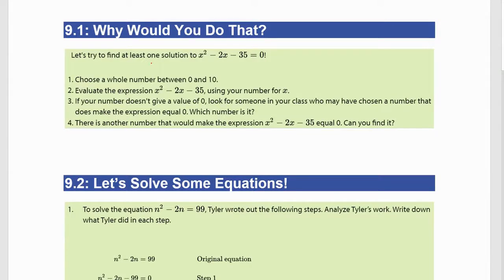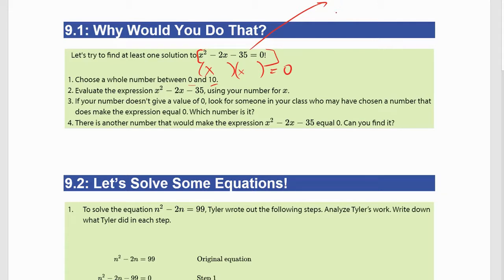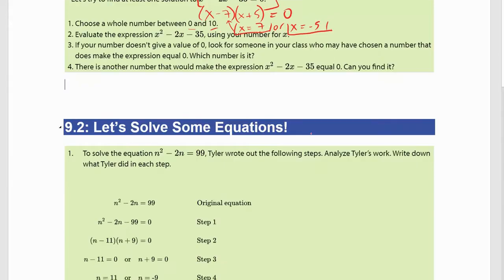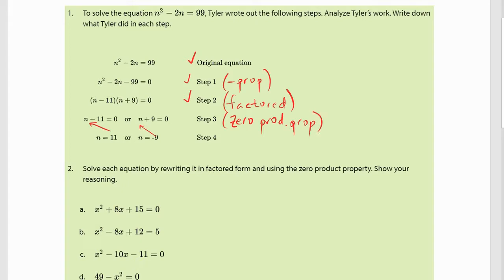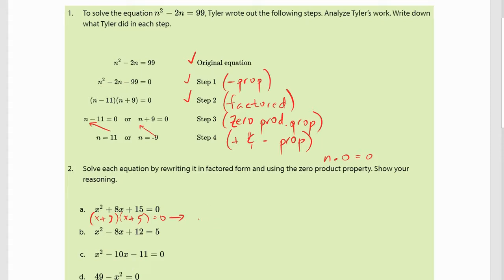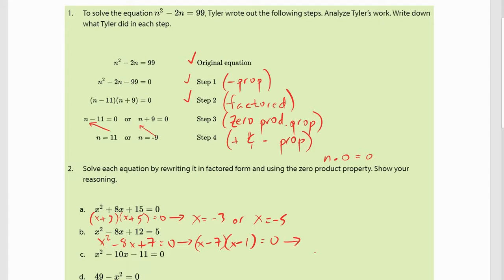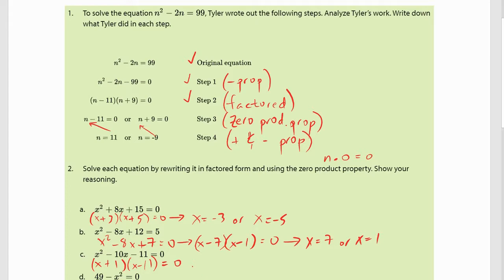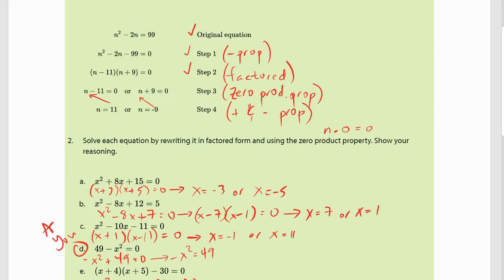Alg 1 Unit 7 Lesson 9 Solving Quadratics Equations